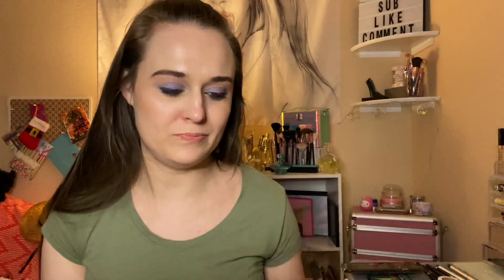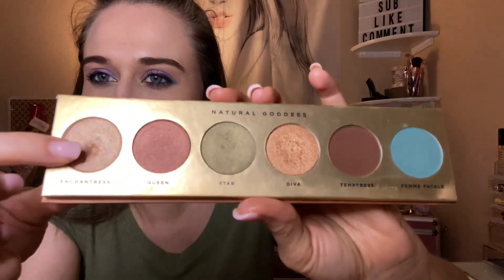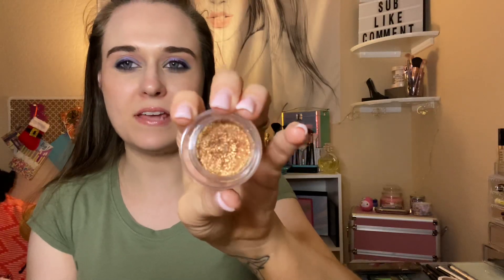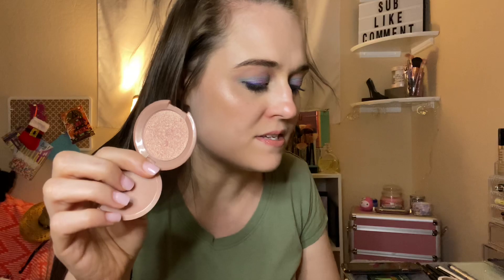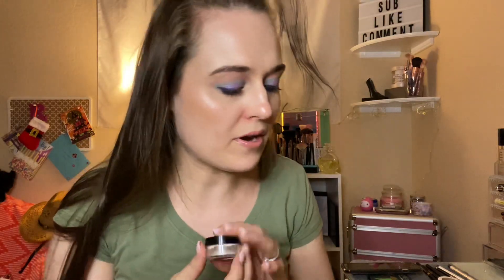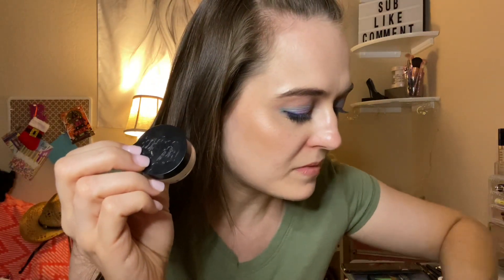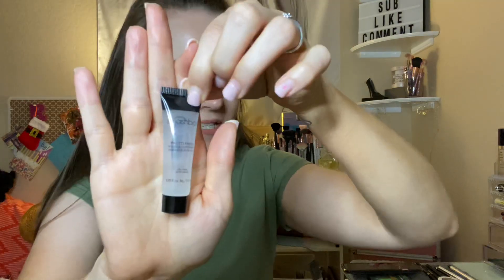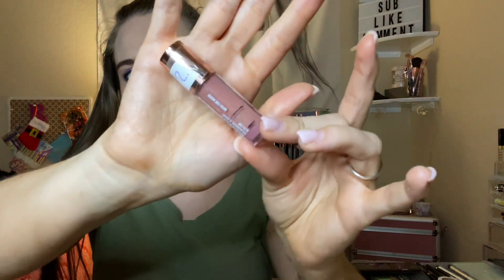Yearly project pan update